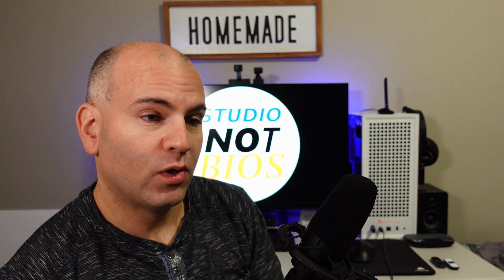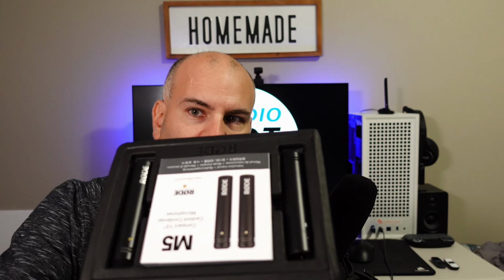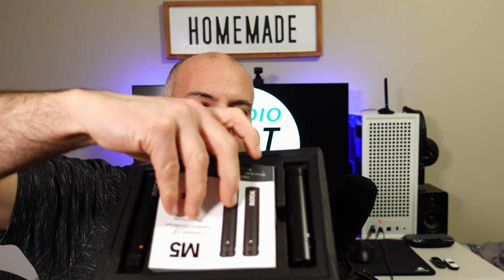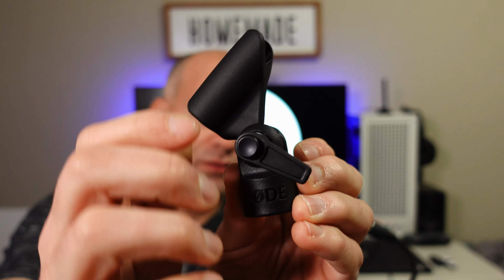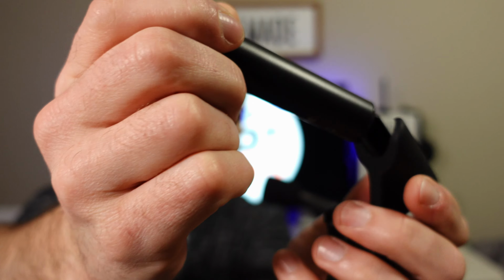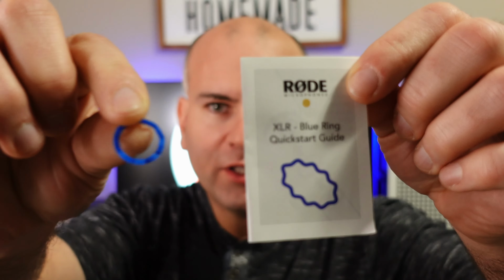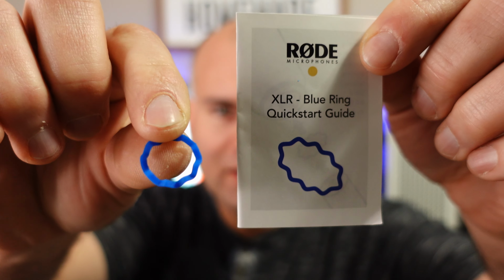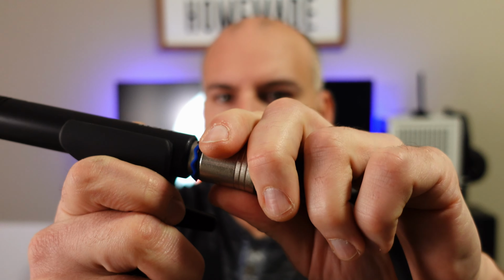Rode M5-MP Pristine Studio & Concert Sound, Great Value Option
Rode M5 is a great budget dual microphone bundle option for removing reverb from an untreated room and can be used for a live concert and guitar. This is most often used as a vocal mic for singing.

To Purchase
Rode M5-MP Matched Pair Cardioid Condenser Microphones

TIMESTAMPS
0:00 Connecting Unboxing & Intro
3:29 AT4040 vs M5 Audio & Noise Rejection Test
4:12 Pickup Pattern, Plosive, Self Noise & Distance Test
6:14 Singing & Guitar, EMI test
7:54 Conclusion & Out take

🔵 Camera Lens
🔵 SD Memory Card (USA)
🔵 SD Card Reader

*Show your support for Spark E \ Not Bios*